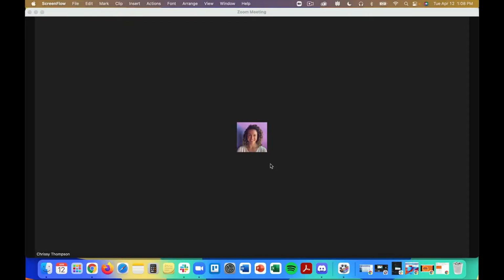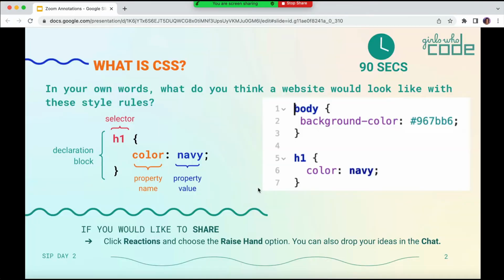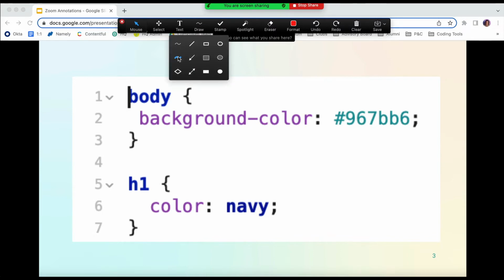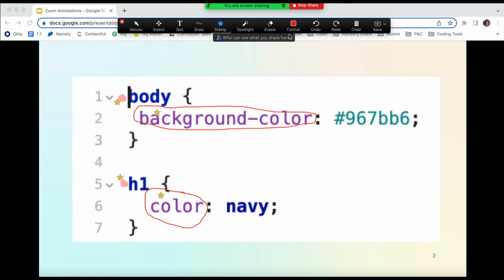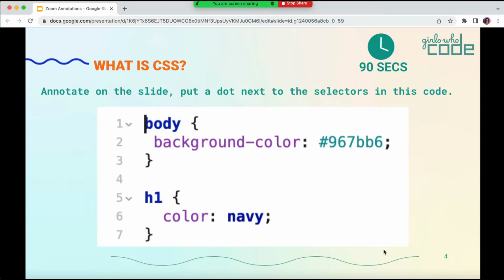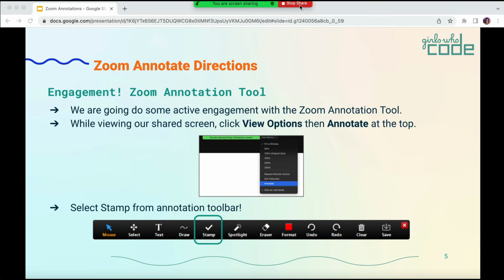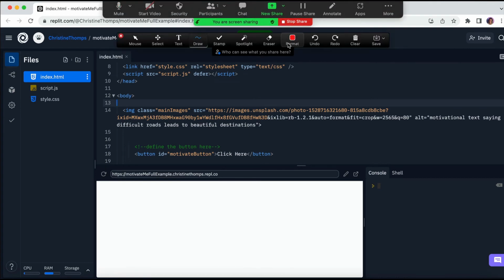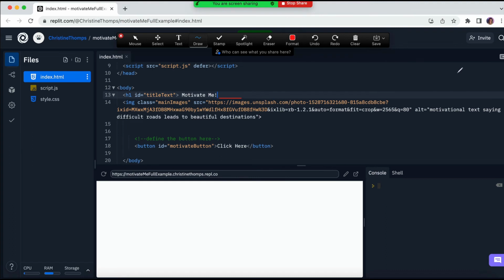How to SIP: Focus on CFUs - How to Use Zoom Annotations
This tutorial video is for Girls Who Code staff as part of the GWC Instructional Videos Library.